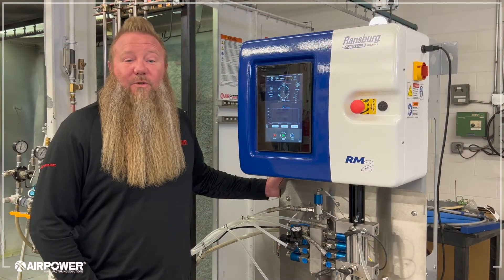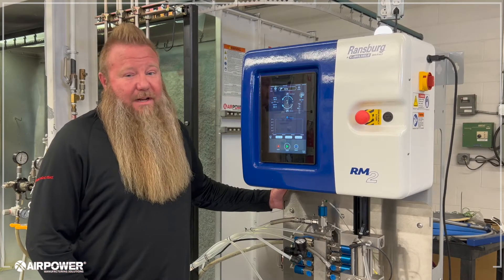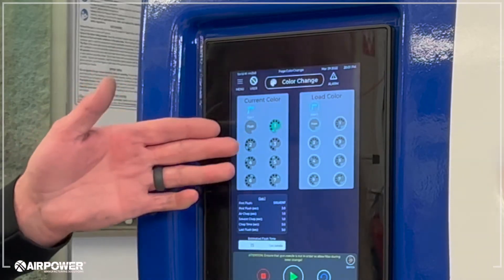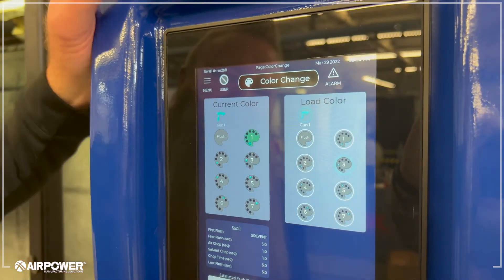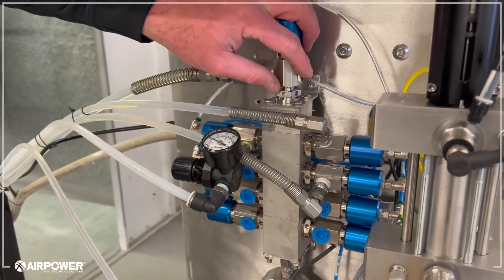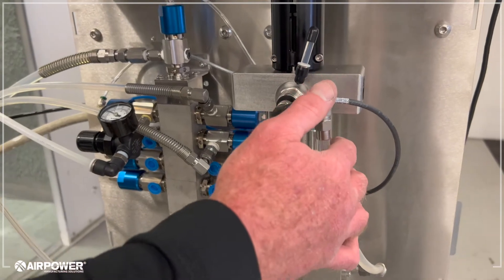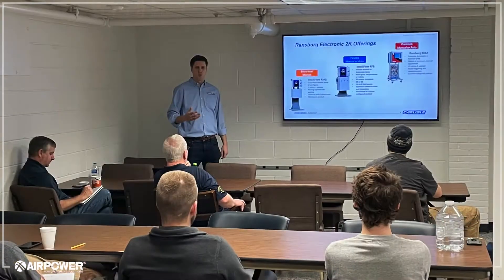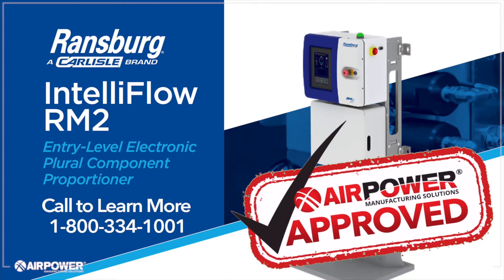The new Ransburg RM2 has been tested and is officially Air Power Approved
Air Power Technical Specialist Jeff Tussey introduces us to the new Ransburg IntelliFlow RM2  from Carlisle Fluid Technologies.

He gives us a closeup of the new 10" touchscreen and walks us through the features of this great new product from Carlisle.  After our team's training and rigorous testing we are happy to say the RM2 is AIR POWER APPROVED!

Call Air Power at 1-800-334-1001 and let us tell you more about the Ransburg IntelliFlow RM2  from Carlisle Fluid Technologies

PRODUCT NOTES:
If an application is currently hot-potting, switching to the IntelliFlow RM2 can save over $50,000 a year. Eliminate excessive mixed coating waste and eliminate time required to manually mix coatings. With the RM2, the end user can stand behind their work and validate to customers that the coating is mixed and dispensed properly every time.

KEY FEATURES

 *   Best-in-class fluid performance
 *   Cloud-based connectivity
 *   Visible alarms include instructional fixes, reducing troubleshooting times

 *   Up to 7 colors with customizable flush sequences per color
 *   Two hand guns
 *   10" Touchscreen with easy-to-learn interface